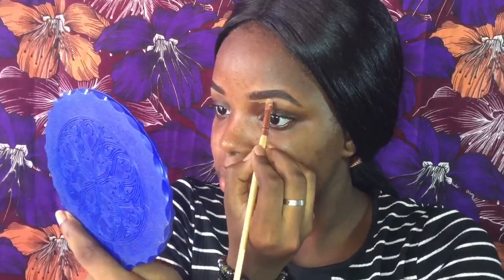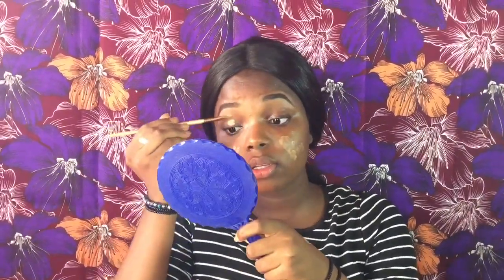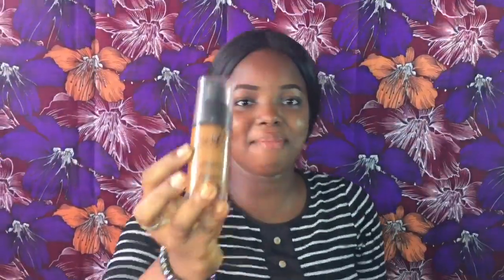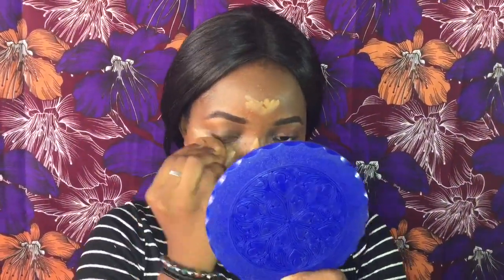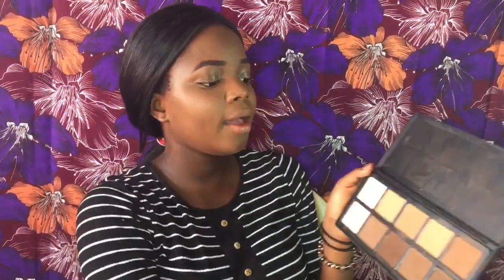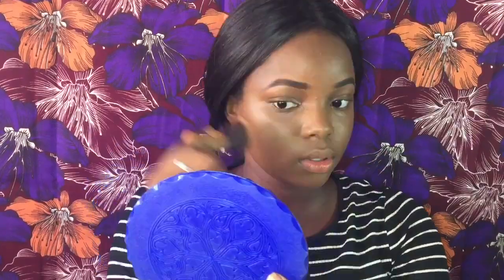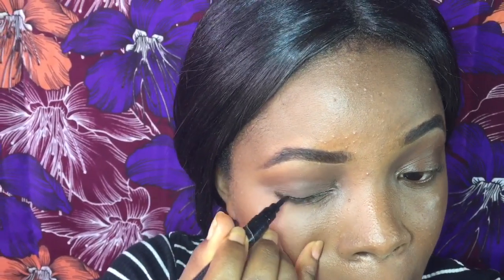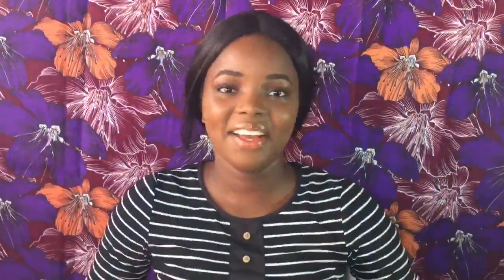Easy Makeup Tutorial For Beginners//Mareeya Igbafe//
This is my new video guys...Its a makeup tutorial for beginners..I tried to make the video as easy and simple as i could..ENJOY!💋💋

PRODUCTS USED
Davis eye pencil
L.A Girl pro conceal
NYX primer
Black Up Foundation
Ministar contour kit
Huda beauty eyeliner
Naked mascara
Classic setting spray
Matte huda beauty lipstick